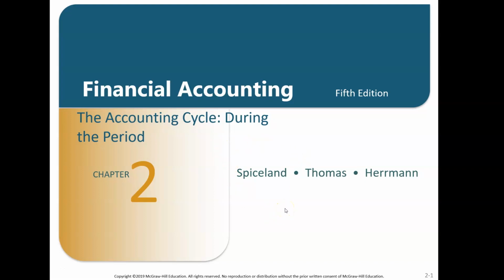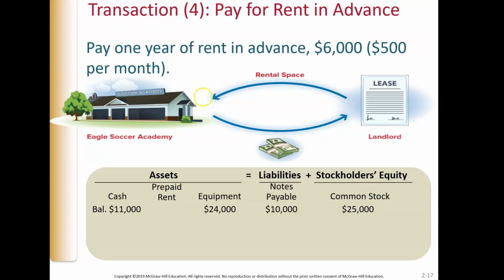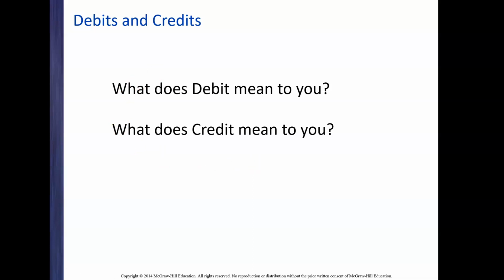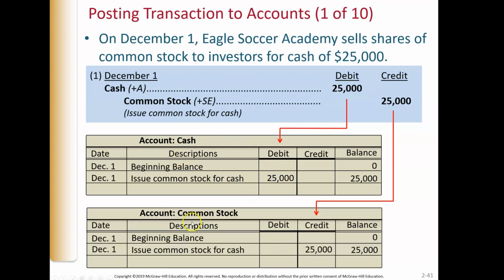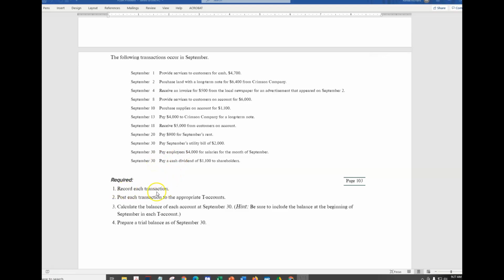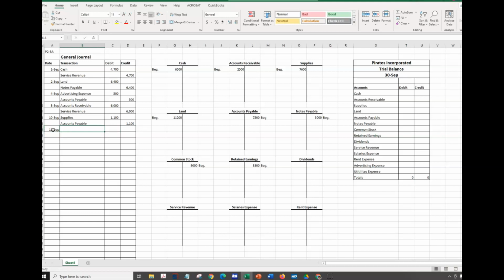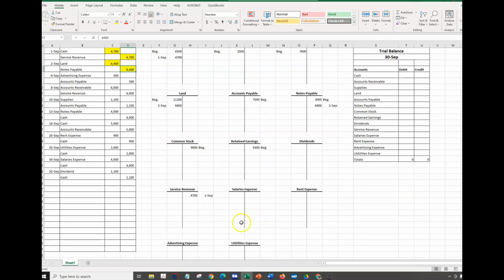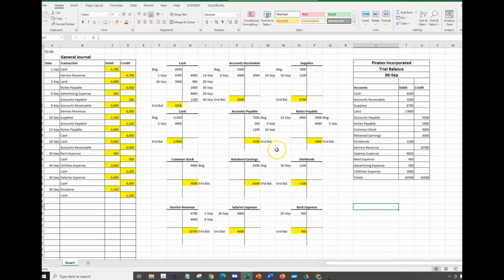ACC 211 Chapter 2 Overview and examples